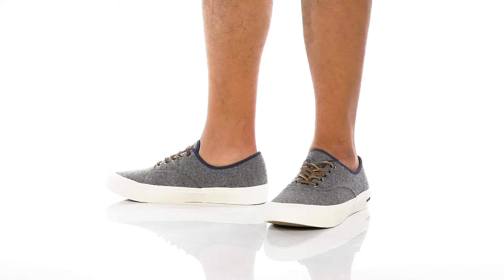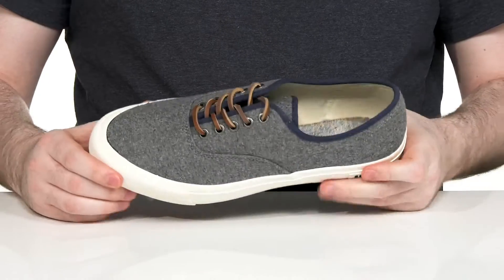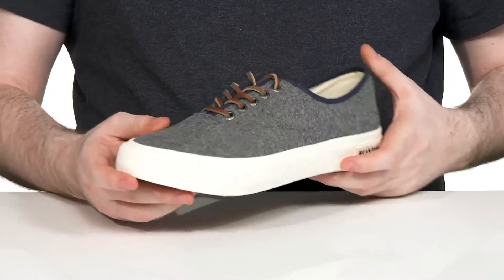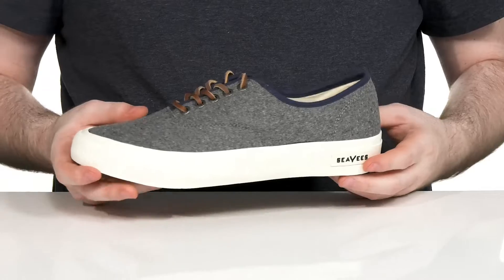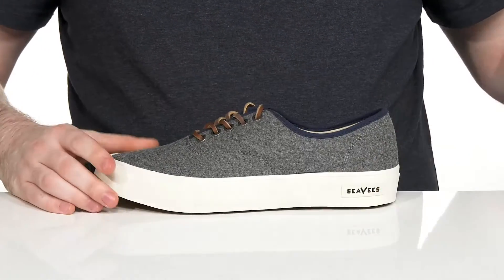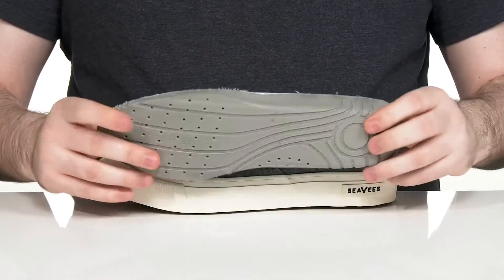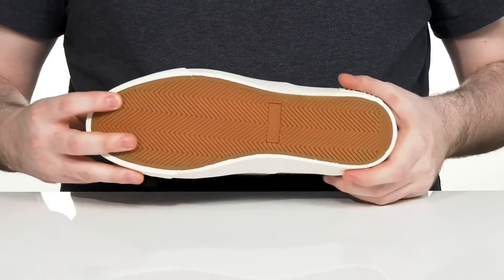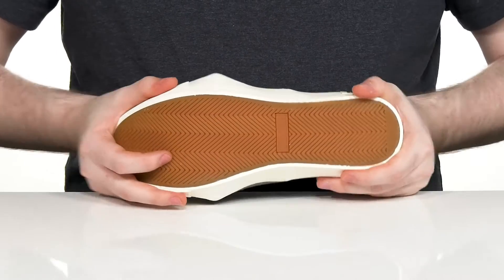SeaVees Legend Sneaker Letterman SKU: 9579414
Bring elegance to your outfit wearing the stylish SeaVees&reg; Legend Sneaker Letterman Sneakers.
Textile upper.
Textile lining and insole.
Lace-up closure.
Signature brand logo on the side.
Slip-on style.
Synthetic outsole.
Imported.
SeaVees&reg; recommends these to be worn with no-show socks" line to all new styles.